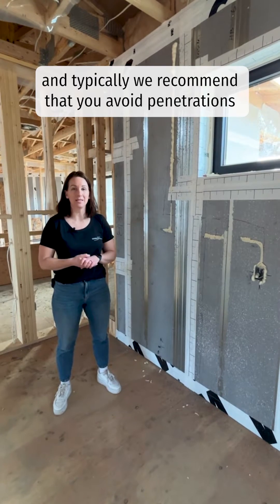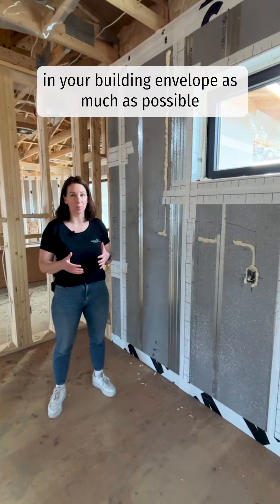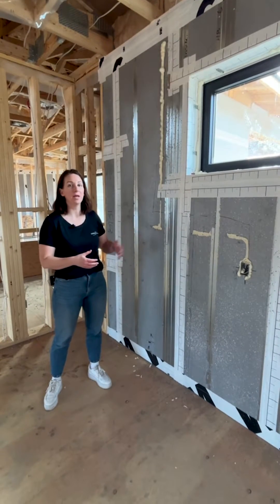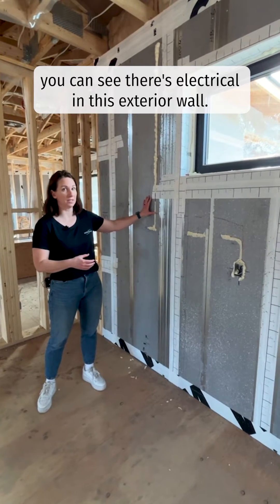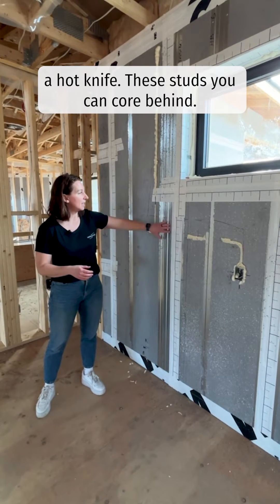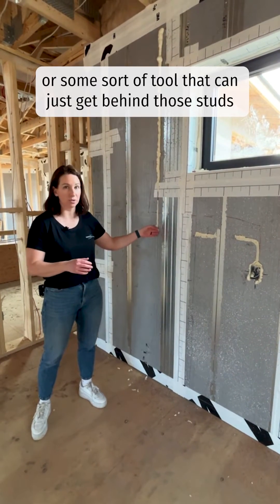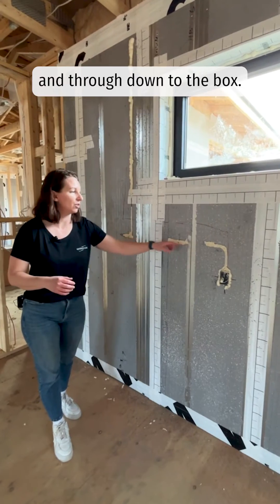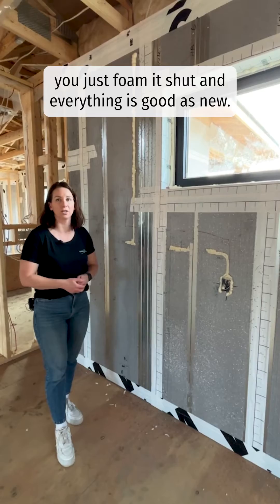On-site With Greenstone | Installing Utilities Into An ICE Panel Envelope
The process of installing electrical or plumbing components into an ICE Panel envelope is our most frequently asked question. Follow along with Tilda as we break down the best practices for installing electrical components and plumbing in a prefabricated building system.